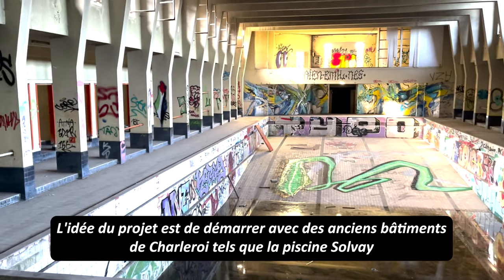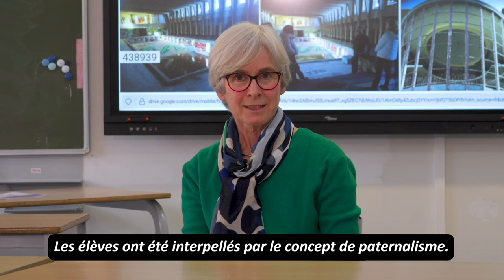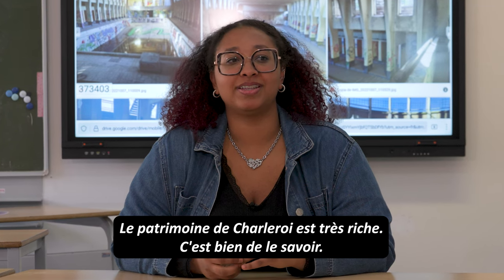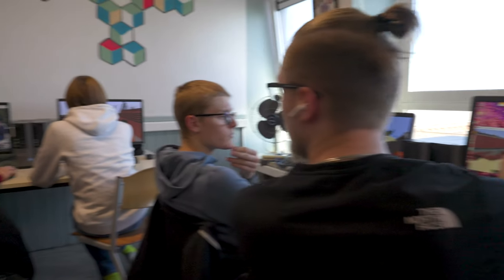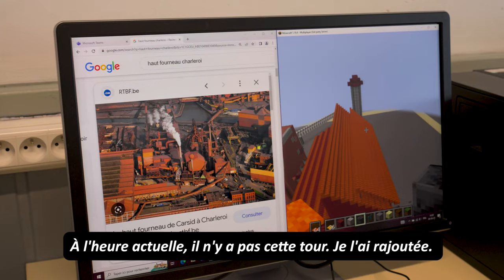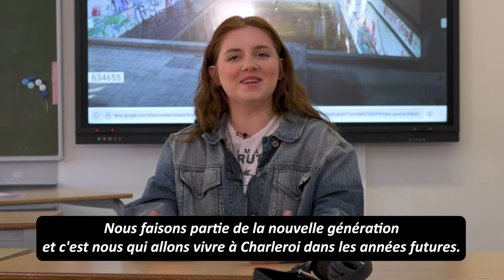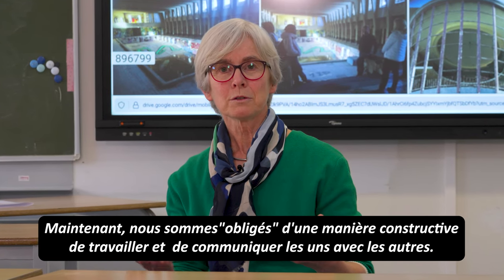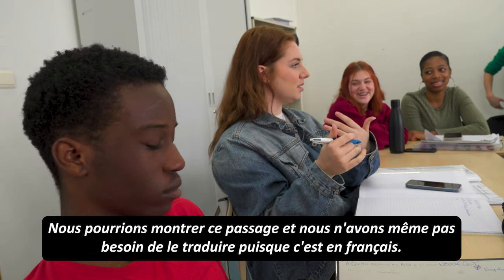Charleroi, ville minière et industrielle - Patrimoine et nouvelles technologies en secondaire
Un projet transversal réalisé à l'Institut Saint-André de Charleroi avec la participation de Quai 10. Les élèves collaborent à travers les cours d'histoire, de géographie et d'informatique pour découvrir le patrimoine de la ville et le modeler grâce au jeu Minecraft.